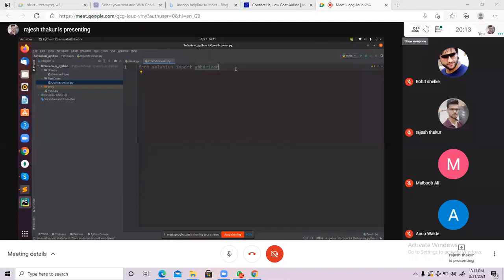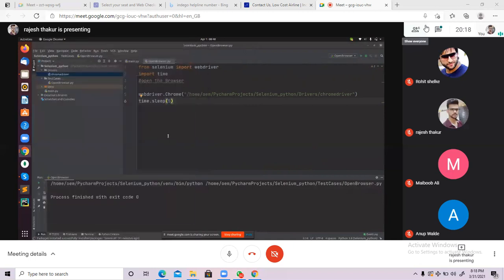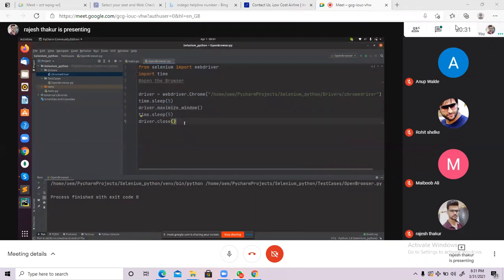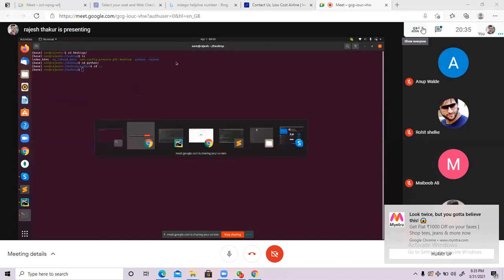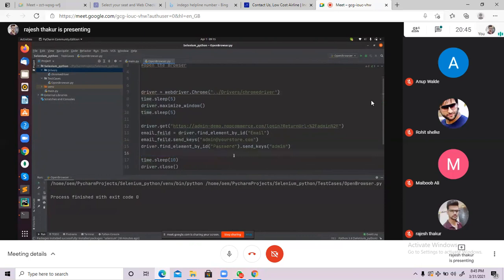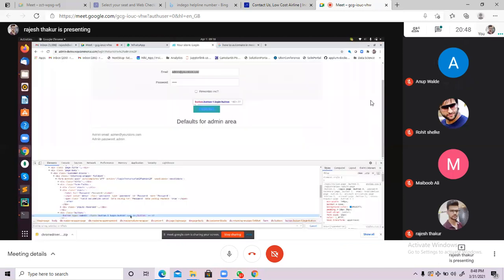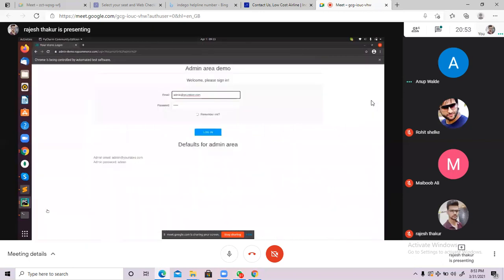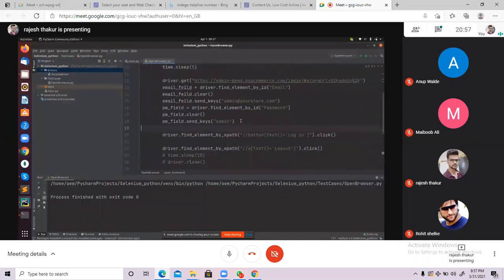How to open the Browser and Application in Selenium python | pybron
This selenium tutorial is designed for beginners to learn how to use the python selenium module to perform, automation, web scraping, web testing, and create website bots. Selenium is an automation framework that allows you to interact with websites using something called a web driver.